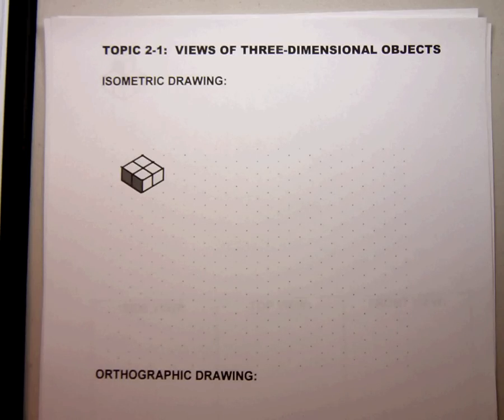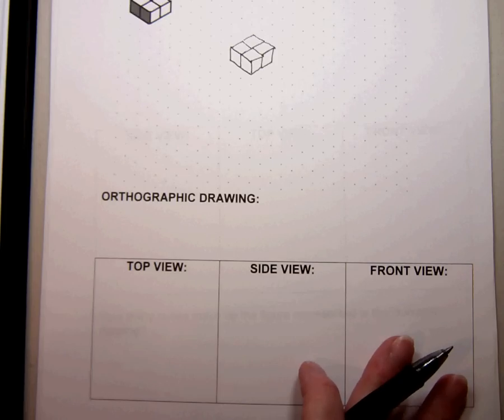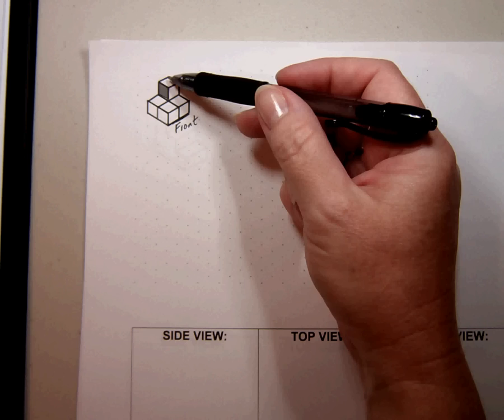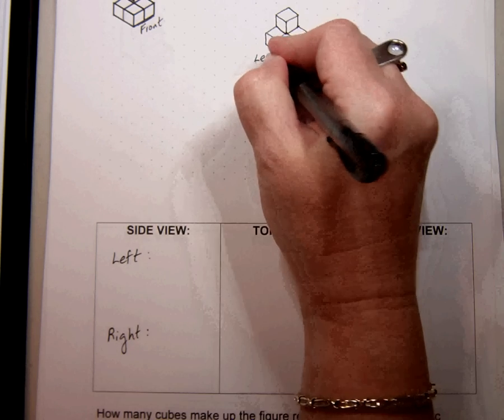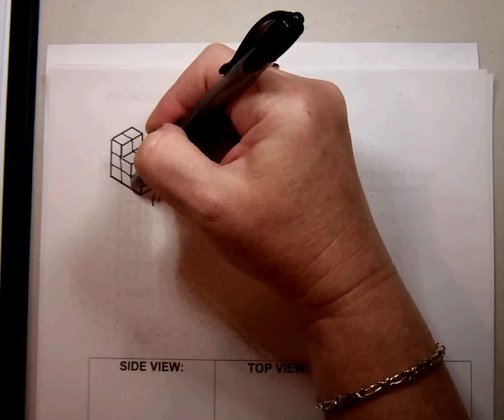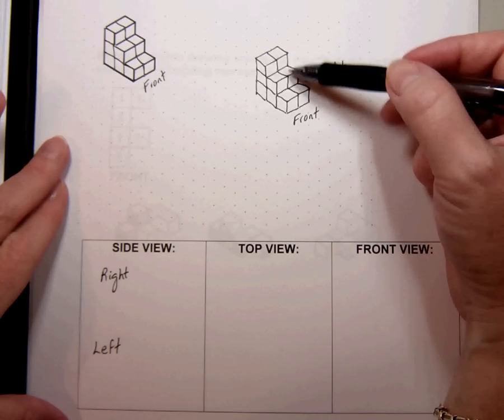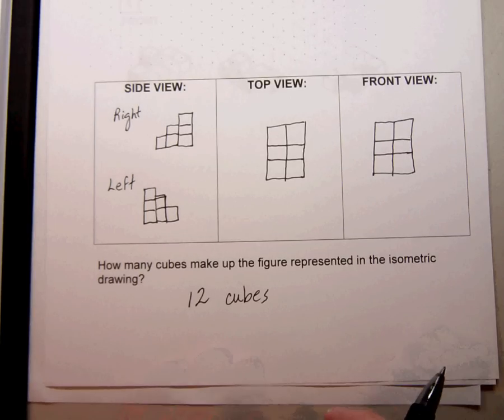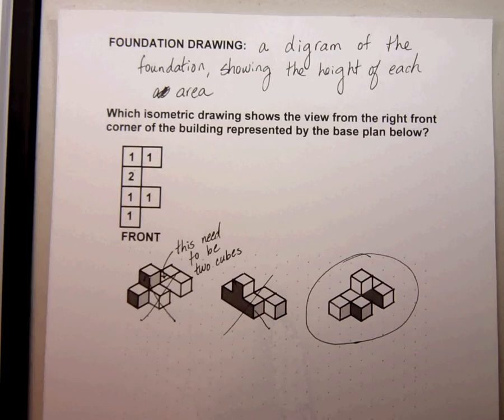G2 Topic 2-1 Views of 3-D Objects